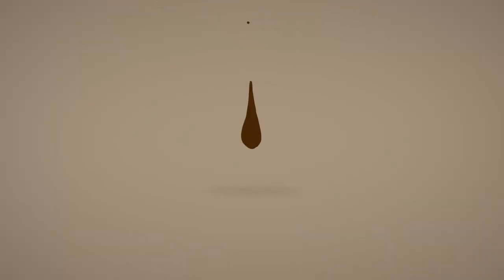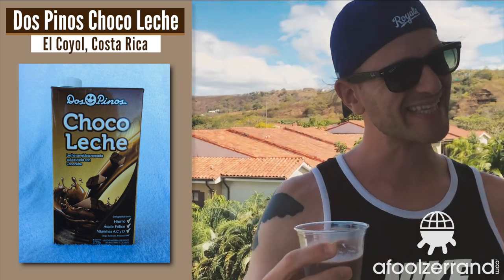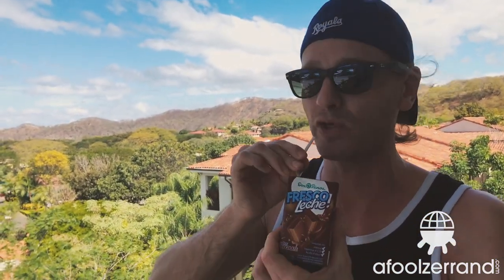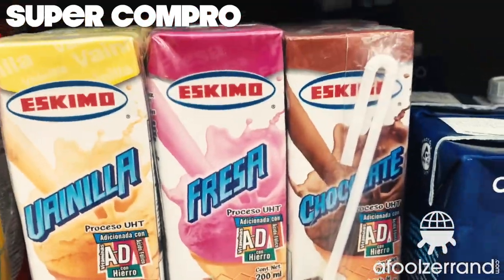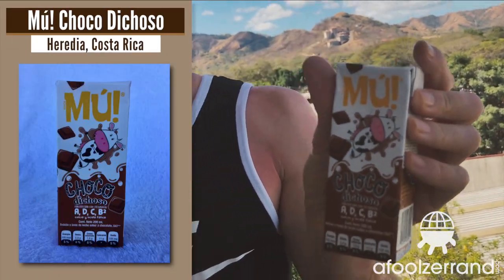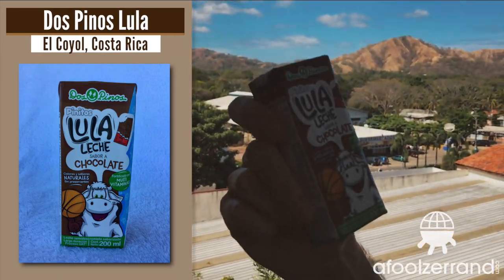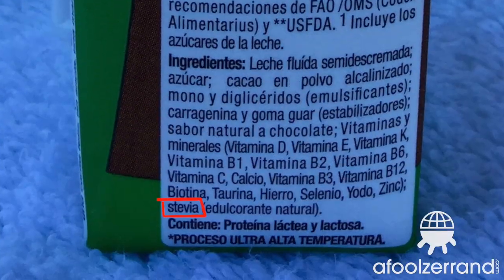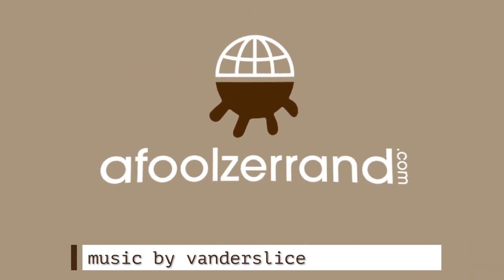The Chocolate Milk of Costa Rica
Would a break from the North American winter coincide with a break from the outstanding chocolate milk I've lately had throughout the US and Canada? And where does Costa Rica-- a nation known for its chocolate-- fit into the global chocolate milk landscape?

Afoolzerrand is on a mission to find the best chocolate milk the world has to offer. And perhaps the worst. And of course everything in between.

Dos Pinos Choco Leche (El Coyol, Costa Rica)
Dos Pinos Fresco Leche Sabor a Chocolate
Dos Pinos Pinitos Lula Leche Sabor a Chocolate